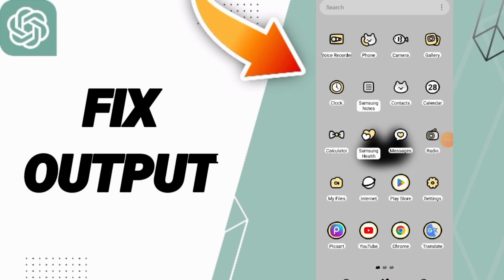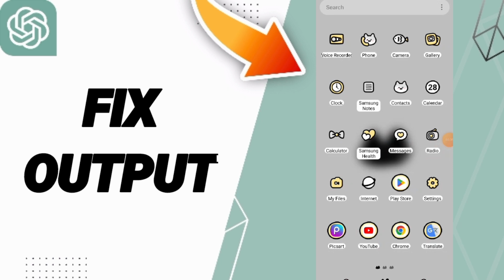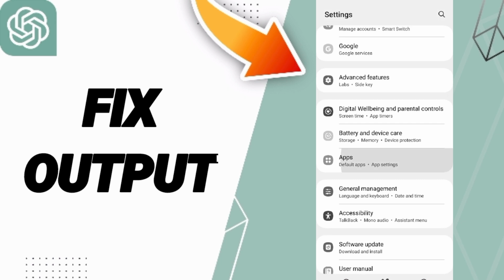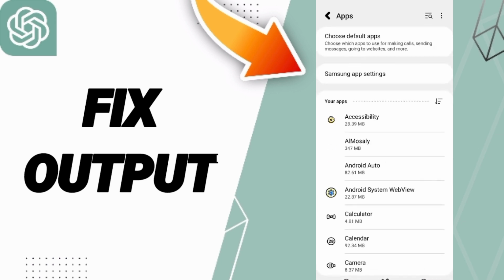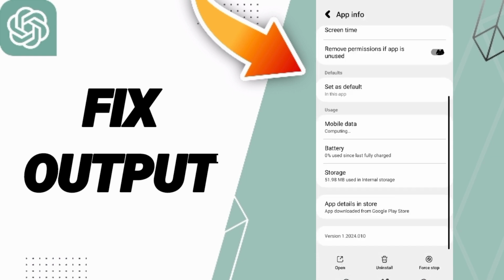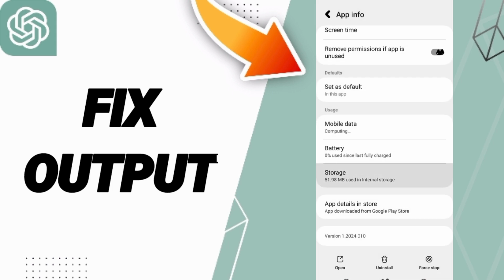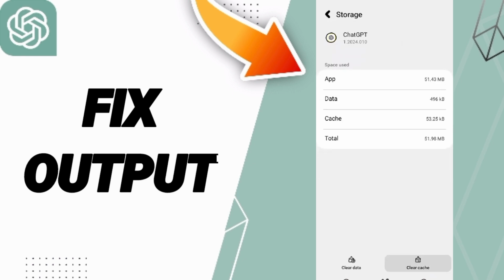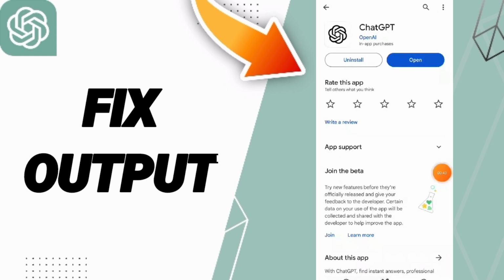How To Fix Output On ChatGPT App 2024